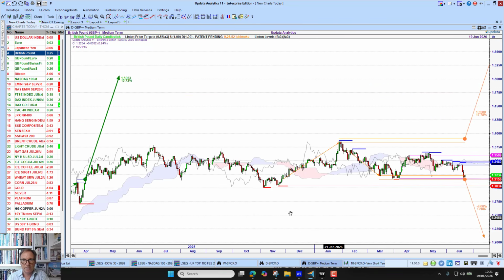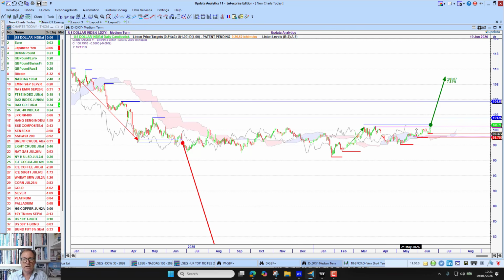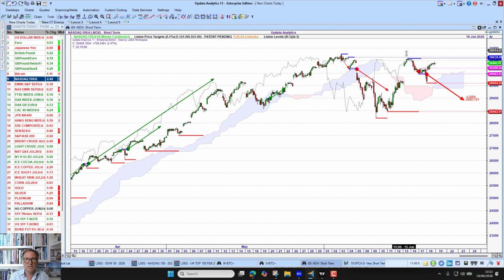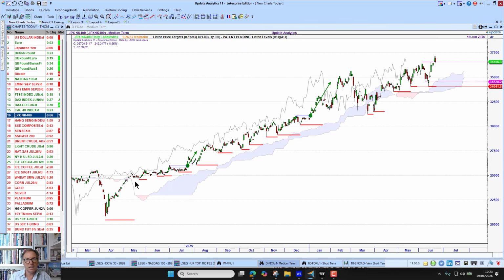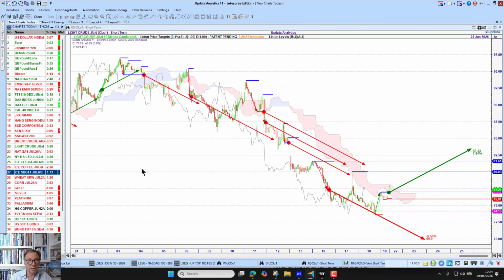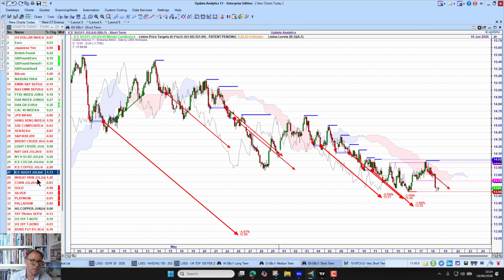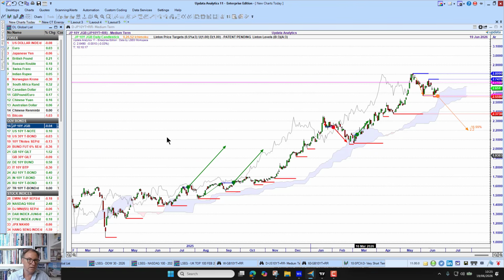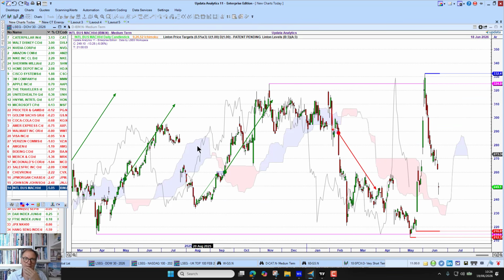Charts Today - 19 June 2026 – UK jitters on by-election result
• UK concerns for 7th prime minister in 10 years
• Dollar continues sideways – but new price target activated
• UK Sterling another short term target now on political uncertainty
• Asian and European stock indices mostly lower today
• Strong rise yesterday for US tech, but new highs needed
• S&P 500 and Nasdaq 100 lower today on futures
• Crude Oil found support levels – mixed today
• US Mag 7 – mostly higher but lacking new highs
• US Dow 30 stock performance – CAT top performer